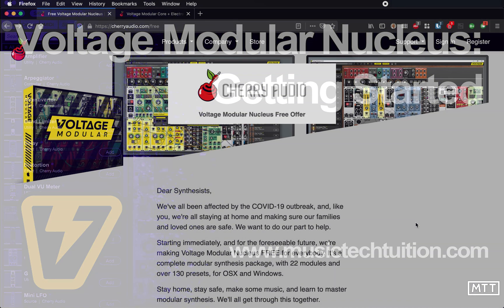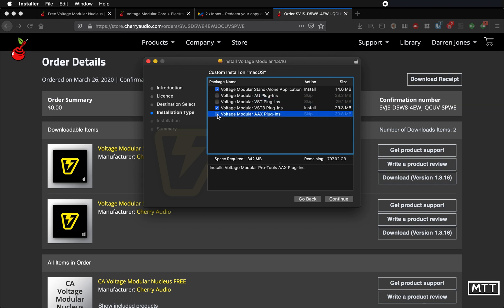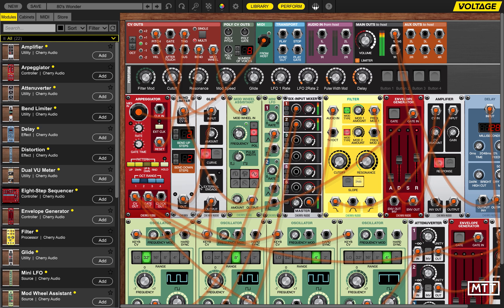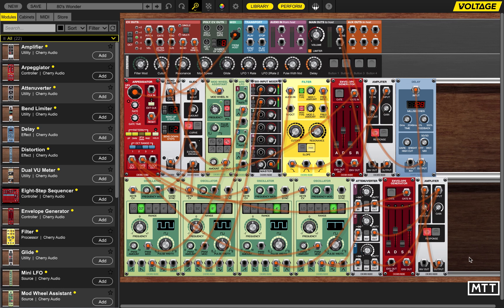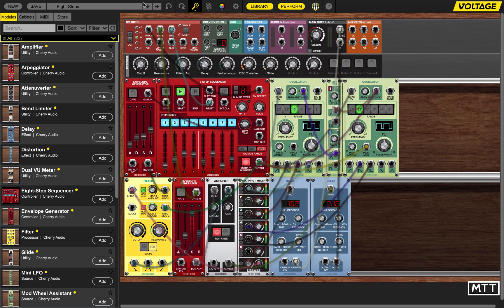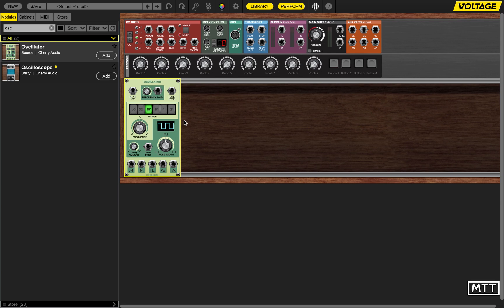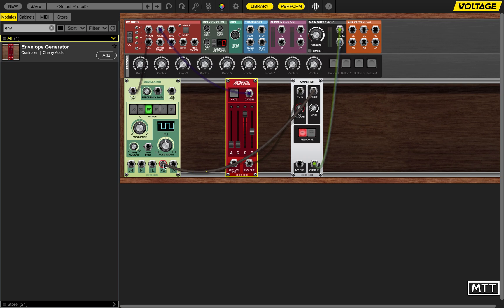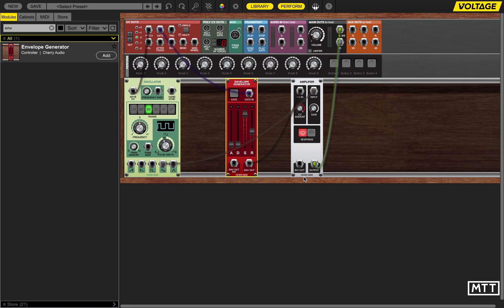Voltage Modular: 1 - FREE Music software - Getting Started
As they say on that page:"Stay home, stay safe, make some music, and learn to master modular synthesis. We'll all get through this together. "

In this video, I take you through getting it downloaded, set up, and making a first, simple monophonic synthesizer patch.